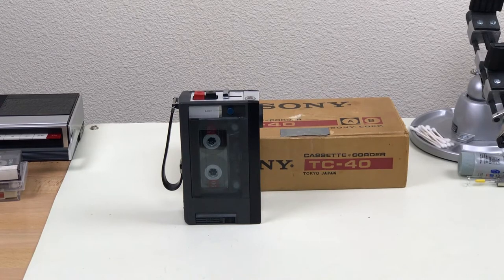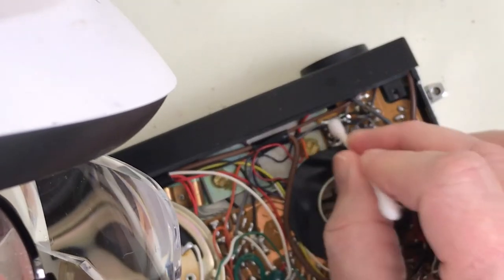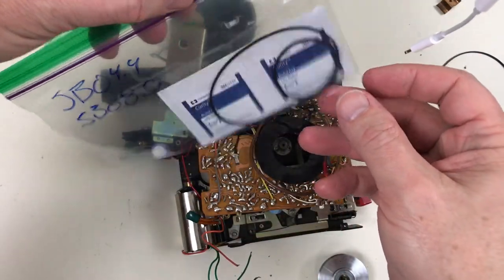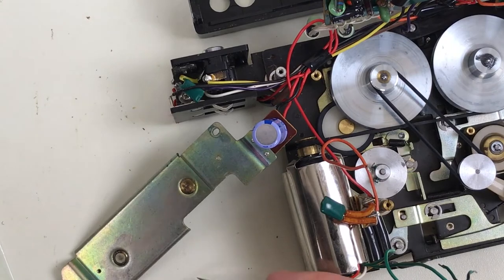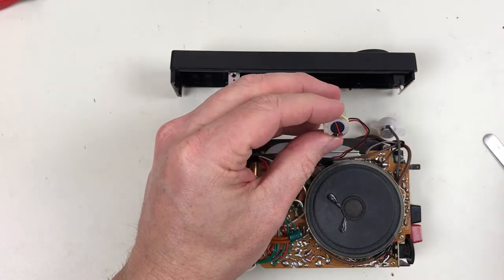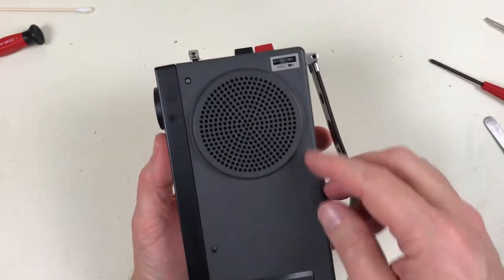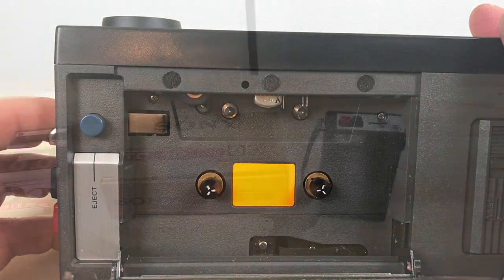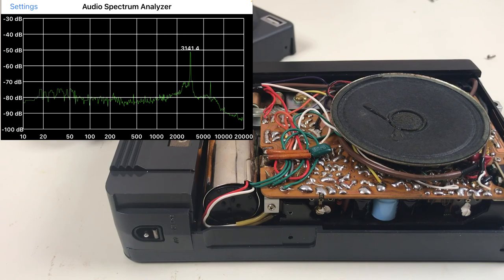Sony TC-40 Belt Replacement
Replacing the belts on a 1971 Sony TC-40 tape recorder.
Index
00:00 Intro
00:39 Disassembly & Cleaning
05:09 Belt Replacement
07:31 Re-assembly
11:45 Features and Testing
17:05 Outro
17:16 p.s. Speed Adjustment